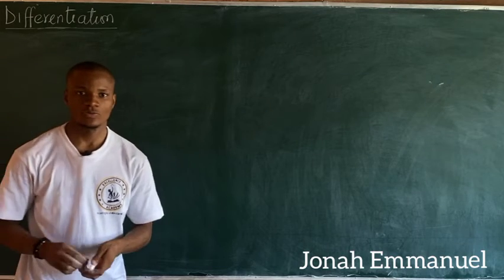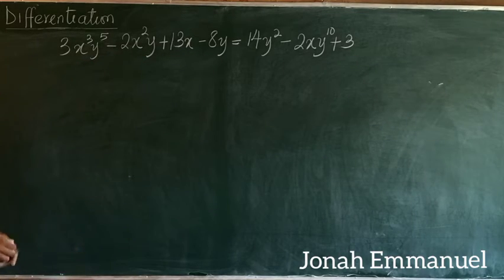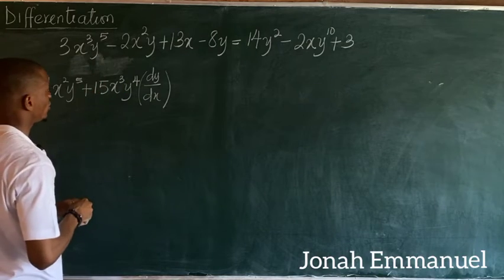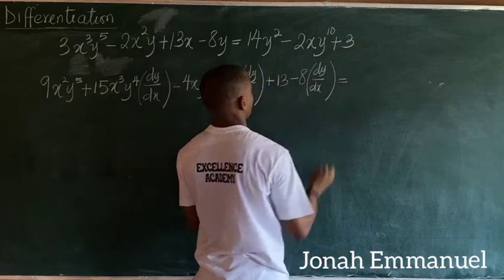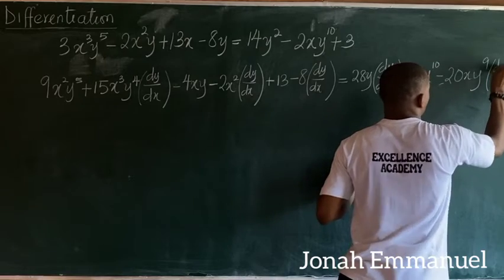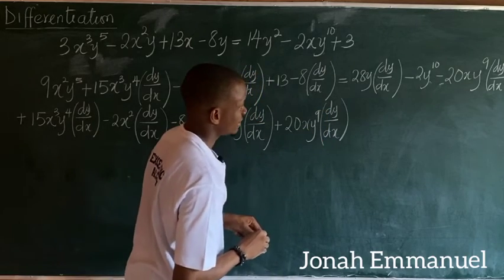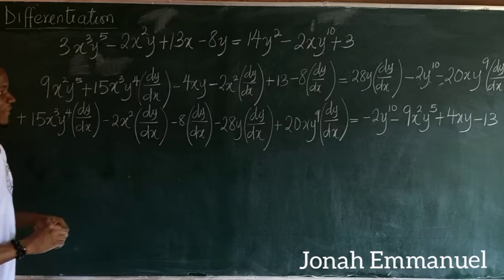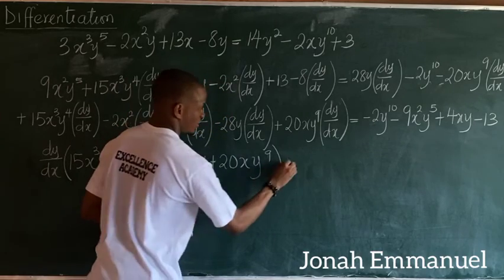Implicit Method of Differentiation Eg2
This Video further explains how to apply Implicit Differentiation to problems.